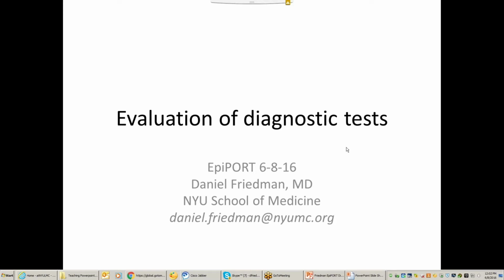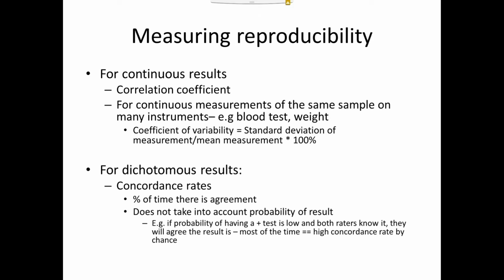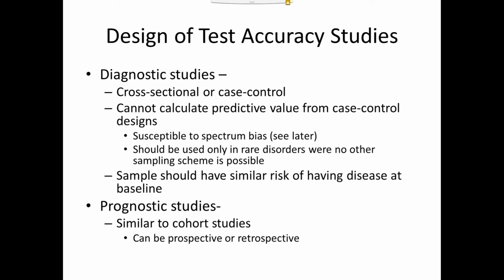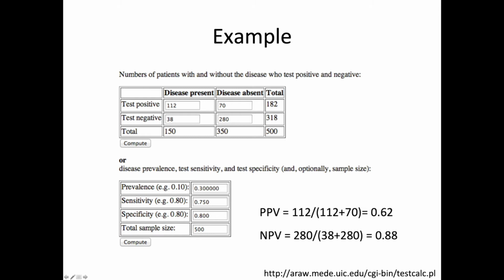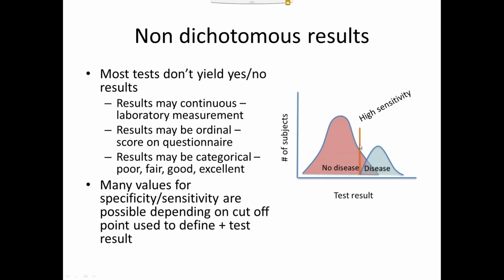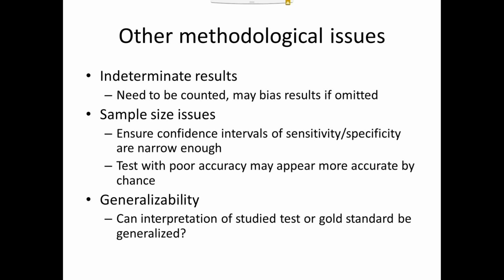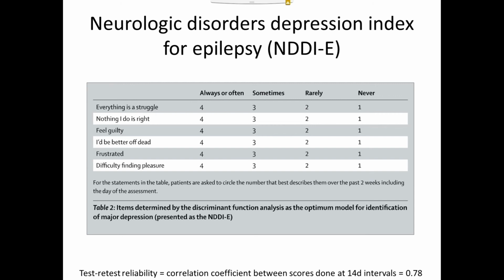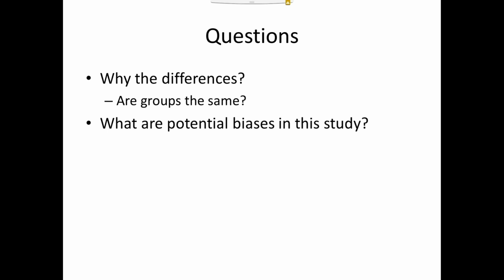EpiPort Module 8: Evaluation of Diagnostic Tests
This lecture reviews the ways of interpreting the findings of a diagnostic test and evaluating the tests with respect to reproducibility, accuracy, and overall utility.